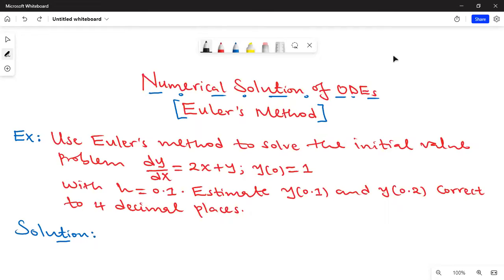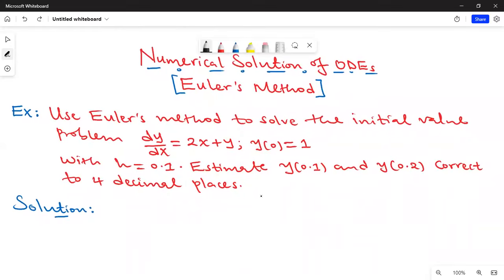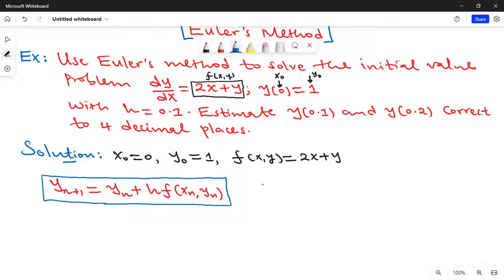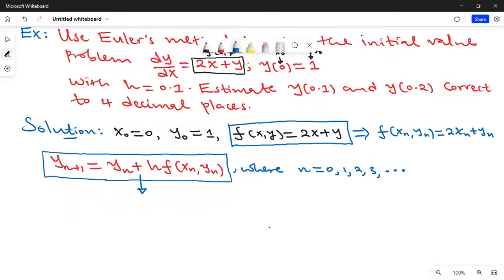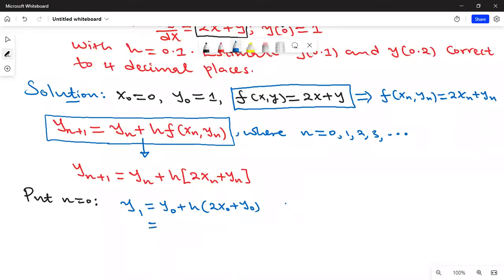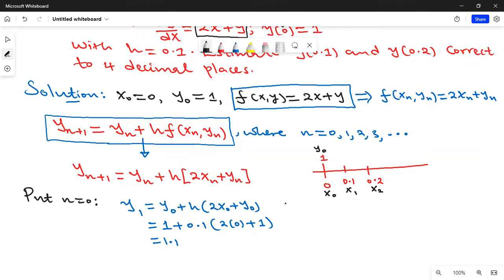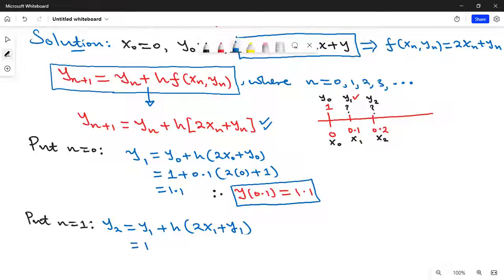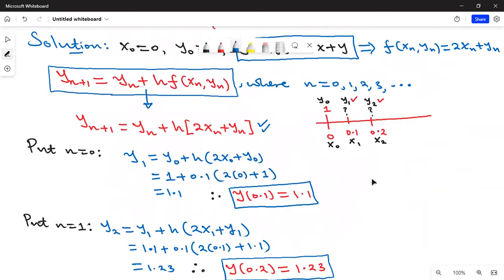Euler's method: How to solve an ODE numerically given the initial conditions (IVPs).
Main Topic: Numerical Solution of Ordinary Differential Equations: Euler's Method